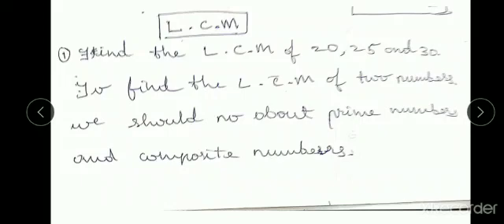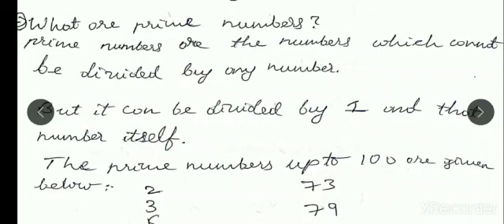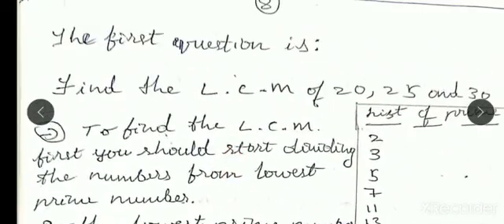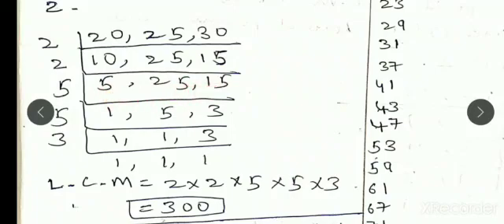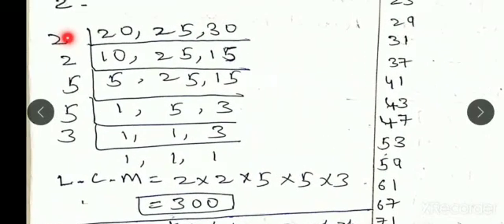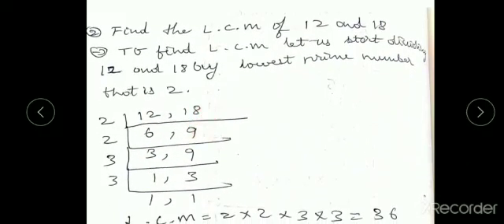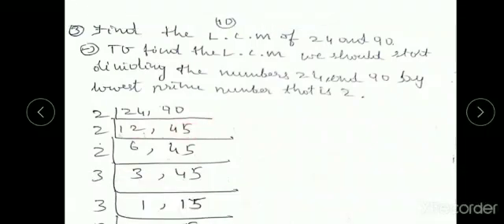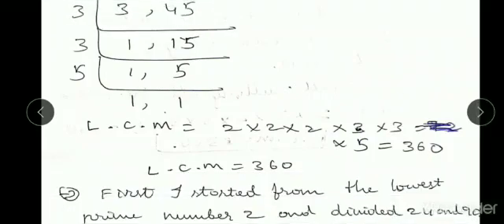5th Standard | Mathematics | LCM